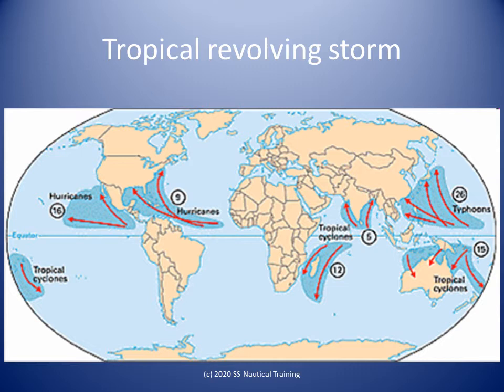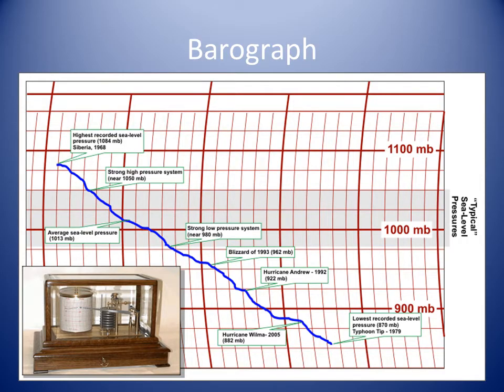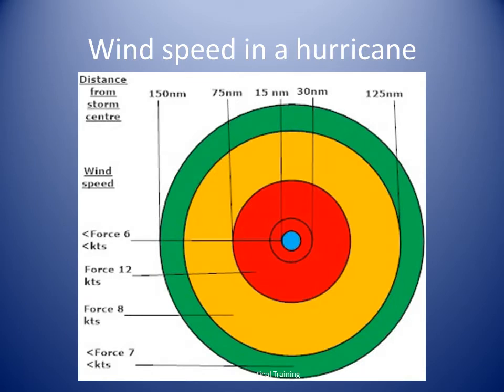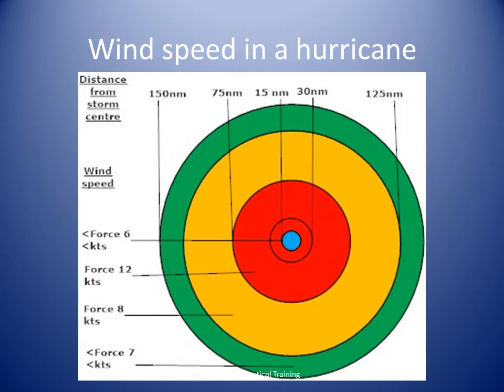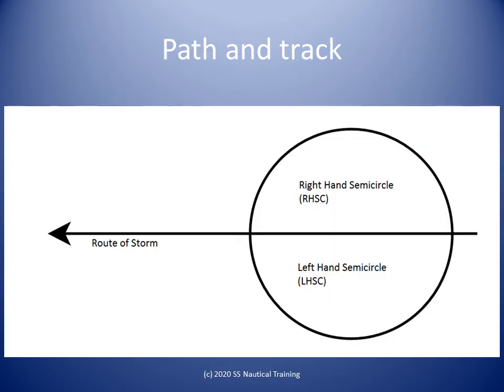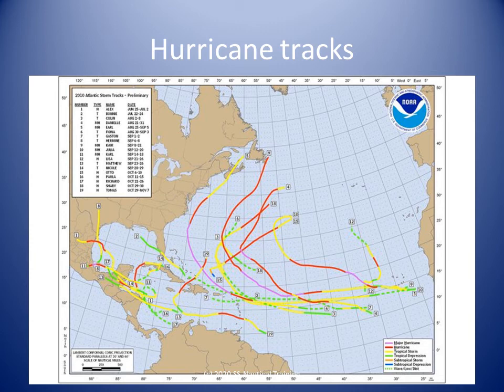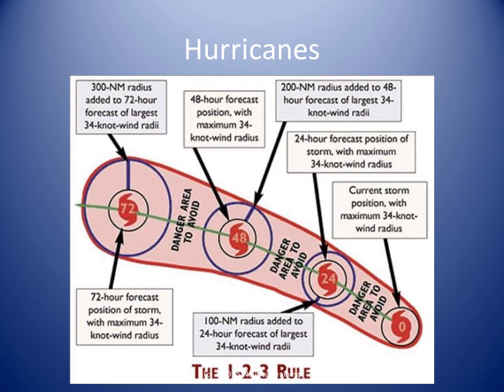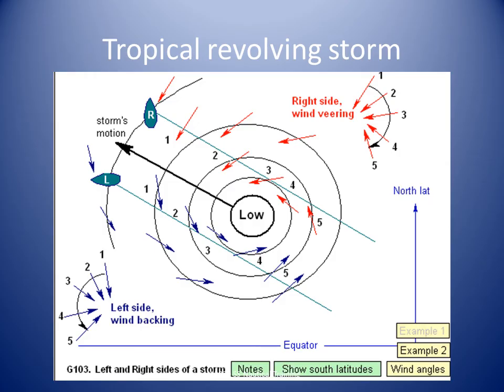Introduction to tropical revolving storms VO TTNVQ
Essential Navigation and Seamanship is for novice seafarers to start building their nautical skills for enjoyment and for careers related to boats and ships. This lesson introduces learners to the basics of tropical revolving storms in the Caribbean.